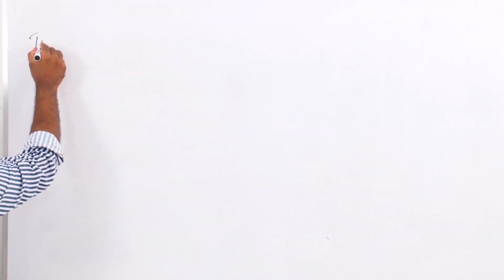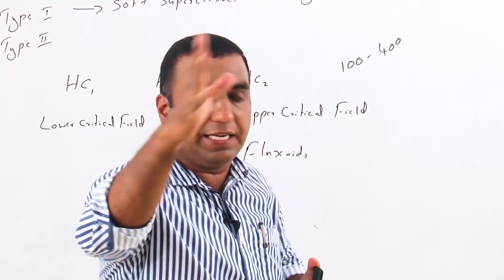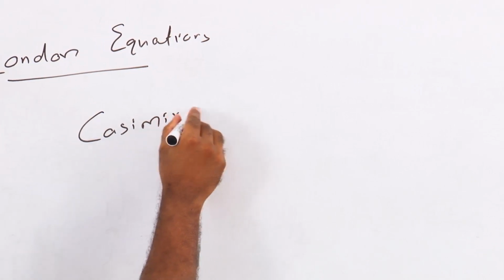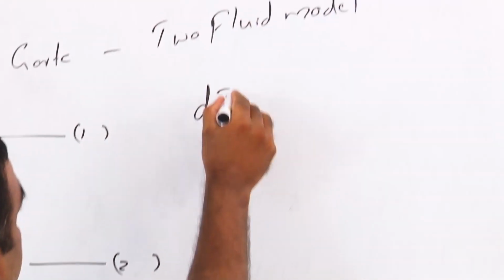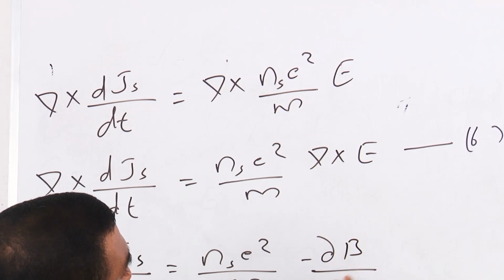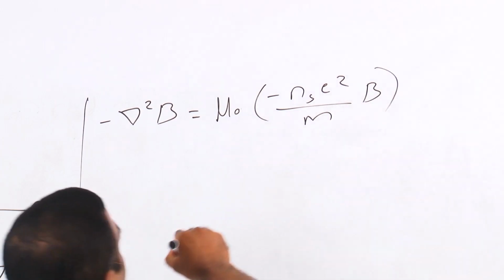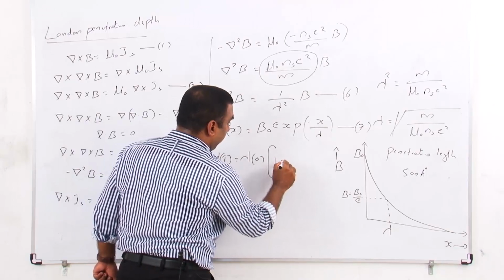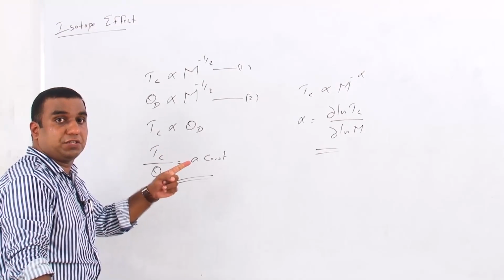Superconductivity - Part 2 | London Equations | London Penetration Depth | Two Fluid Model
This video is intended for Graduate or Post Graduate students studying Physics, Chemistry, Engineering or Material Science. This video is the second part of the lecture series on Superconductivity, which consists of three parts. The first part begins from the basics of Superconductivity and the third part ends with BCS theory and Josephson effect